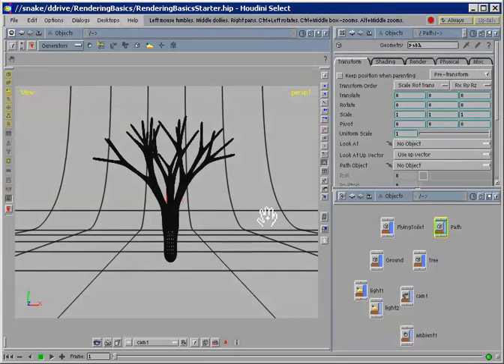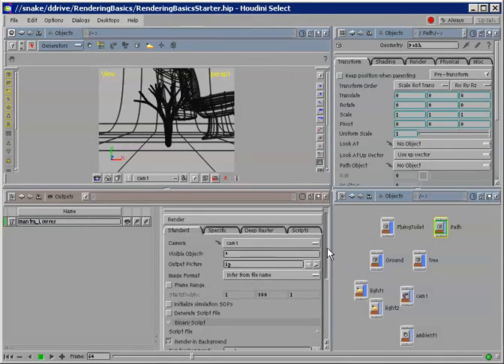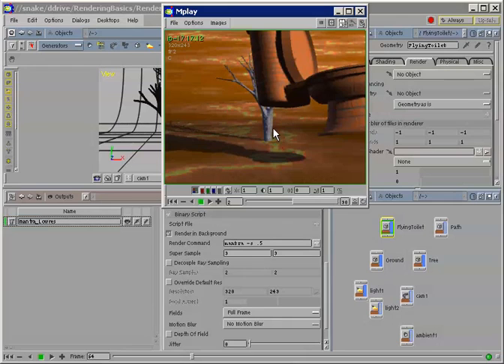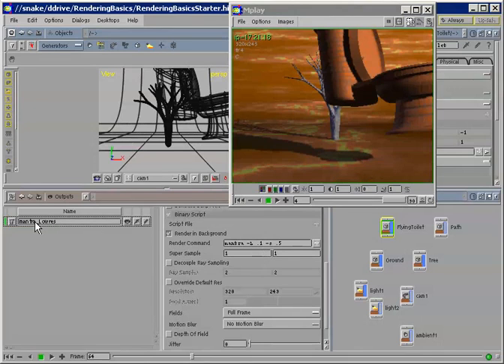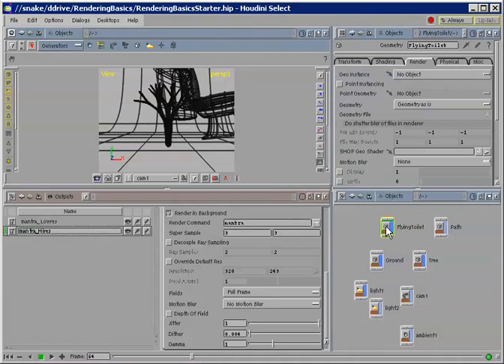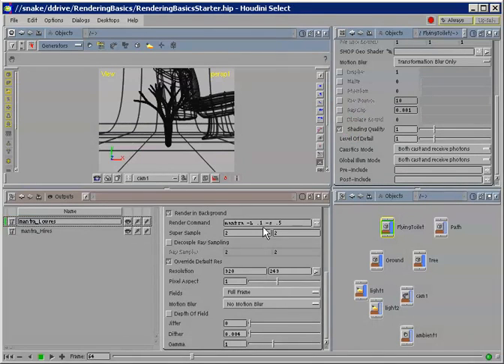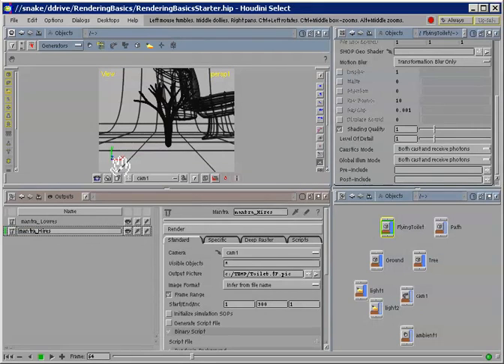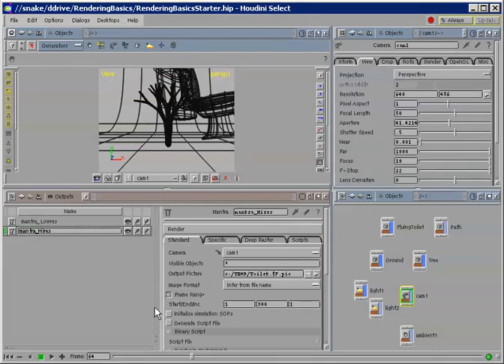Houdini - mantra intro